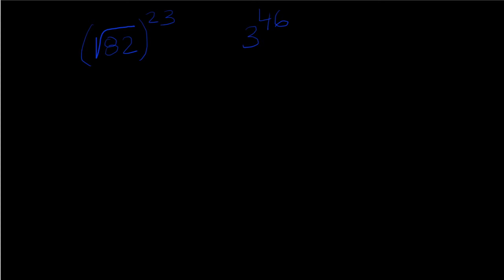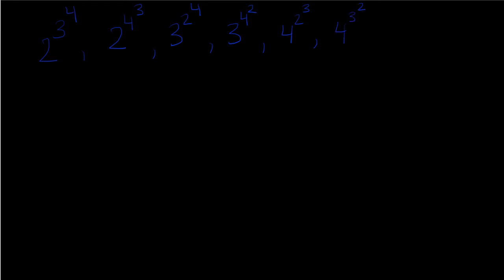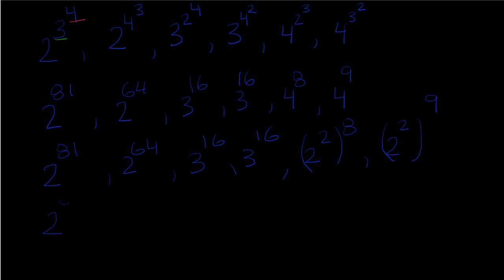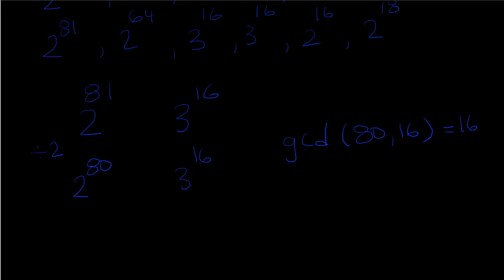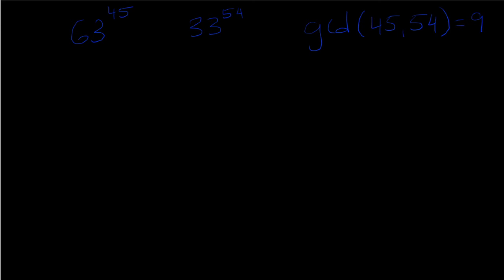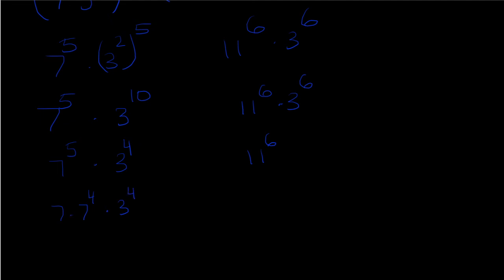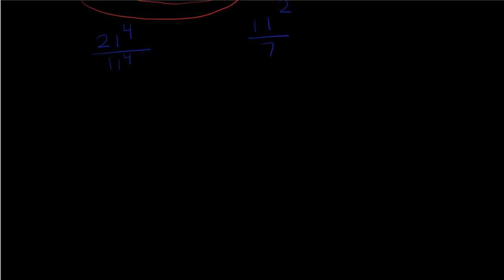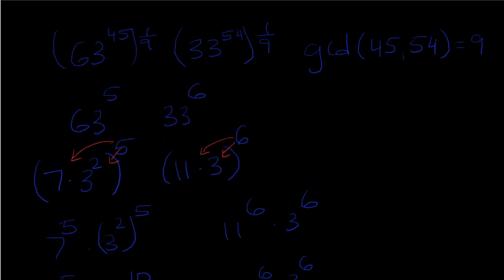Inequalities with Roots and Large Exponents [Part 2]